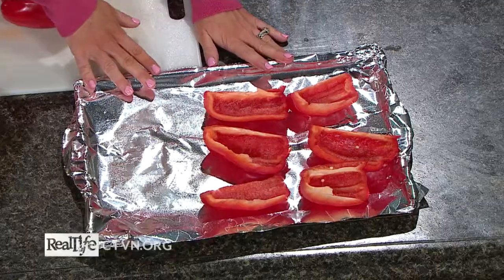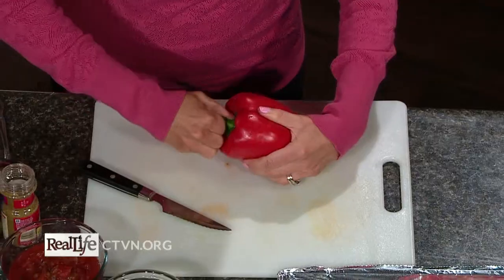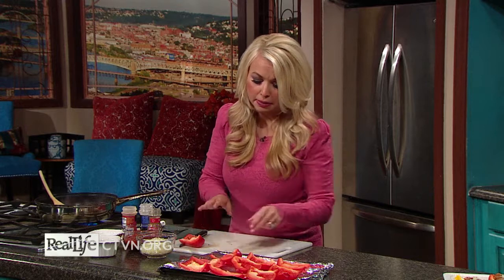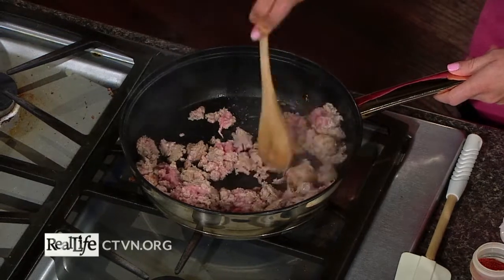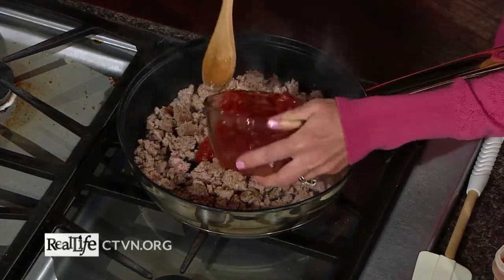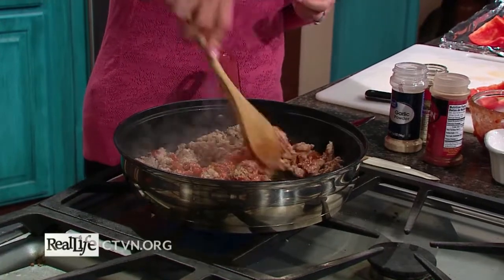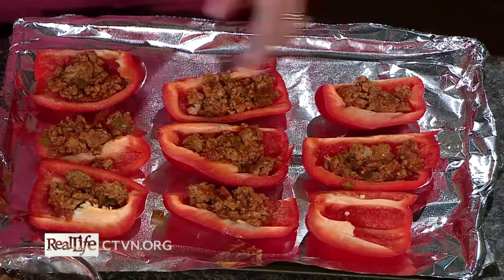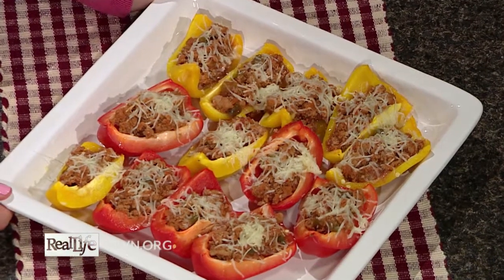Bell Pepper Nachos | Dashing Dish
A healthier alternative to nachos, brought to us by Katie Farrell of Dashing Dish!